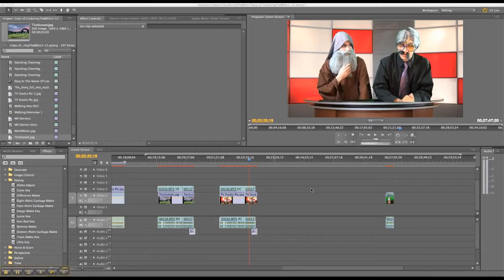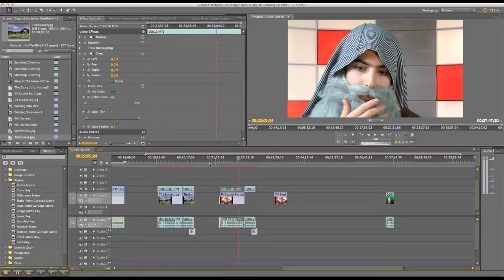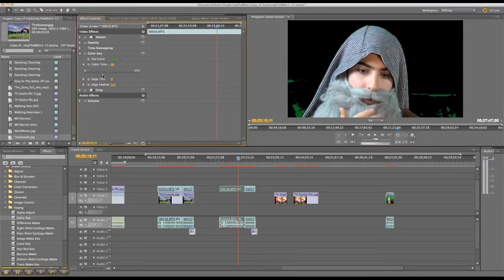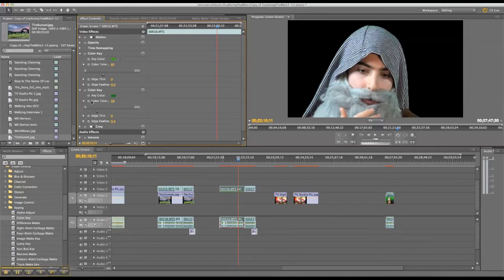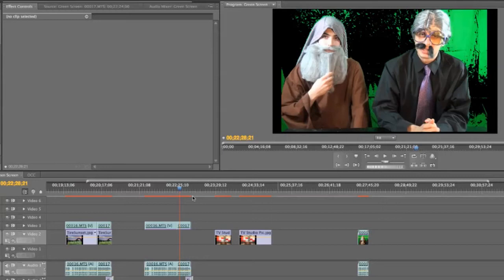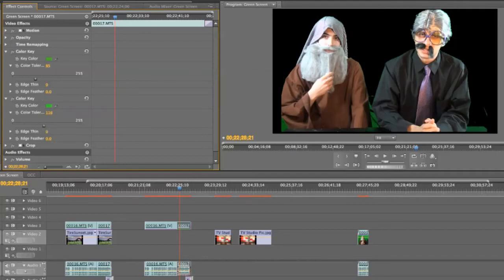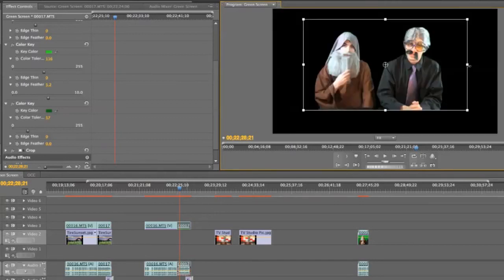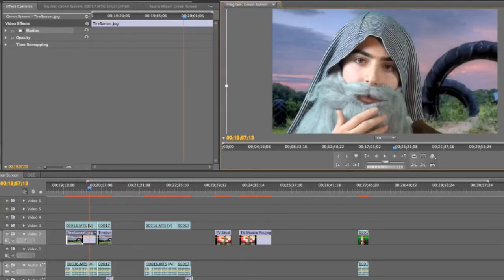Green Screen - Premiere Pro CS5 -The Tutorial Brothers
This is the winner of our first tutorial contest on Green Screen in Premiere Pro CS5. Thank you to John Hanlon for creating and entering this video into our contest! To support him check our his channel

Also here is the link to our honorable mention so make sure you subscriber there as we'll

Make sure you friend us on Facebook and we will son be getting back to normal tutorial uploading! =) Thanks again!